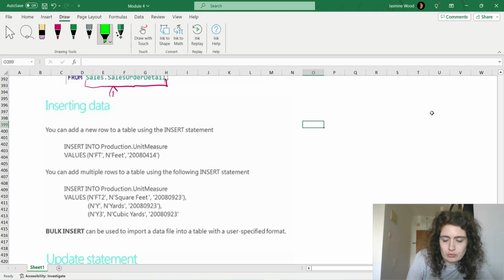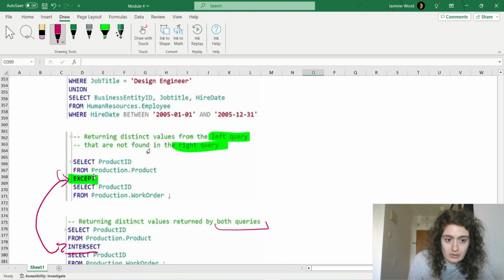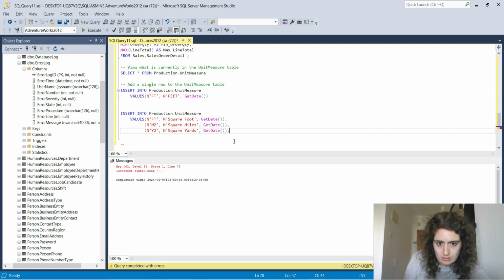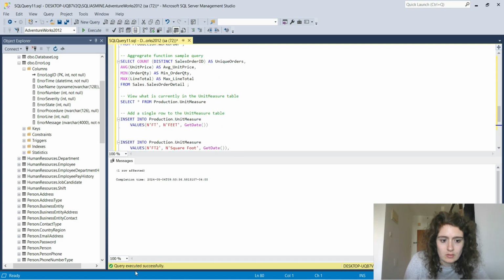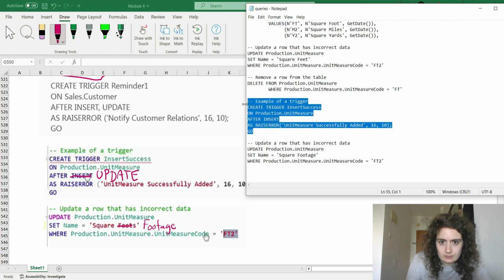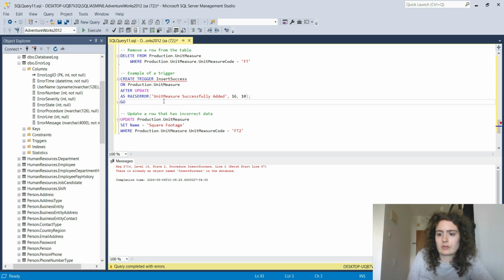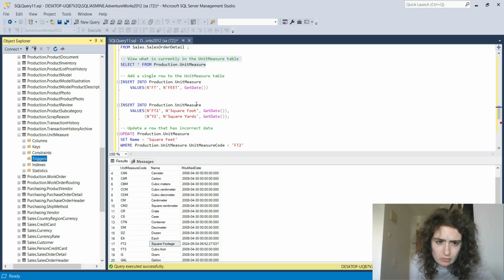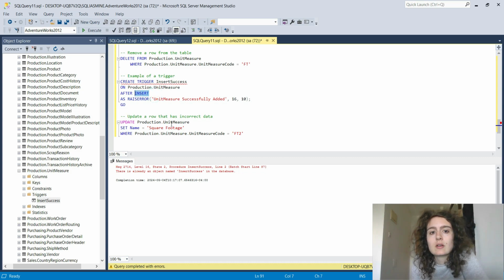learn database admin and management - diploma in databases in T-SQL - module 4 - part 2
tutorial on T-SQL database administration and management.

overview of the concepts of DB data types, data modification language (DDL) statements, and stored procedures.

practical demonstration on database DML trigger statements. performed on Microsoft Server Management Studio 20.

video 5 on the tutorial series.